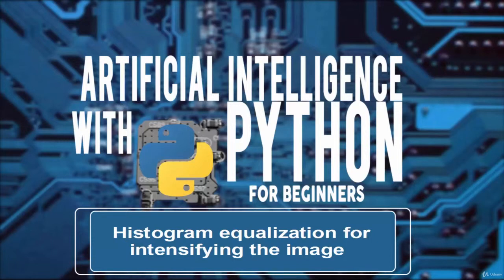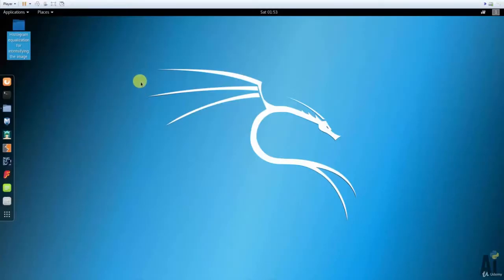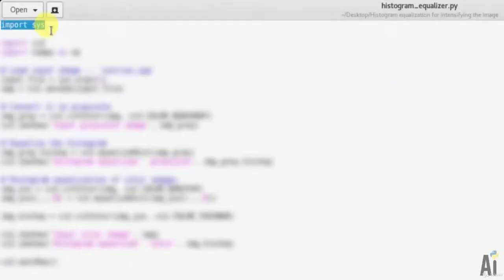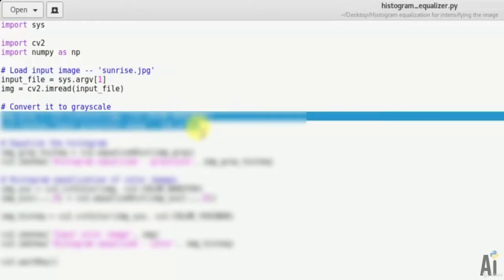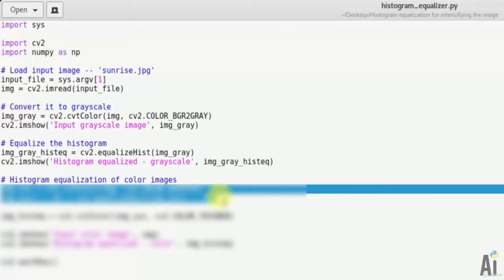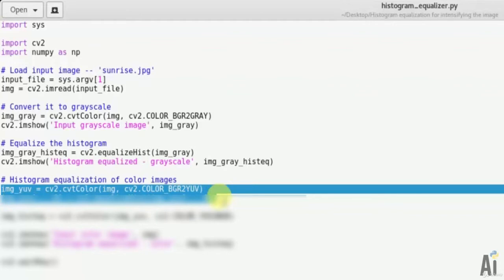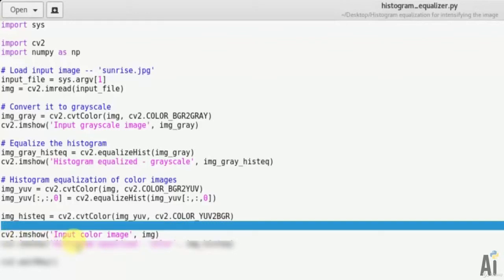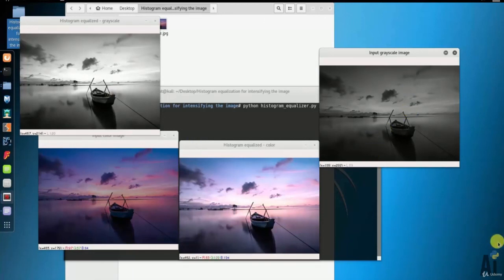52 Histogram equalization for intensifying the image